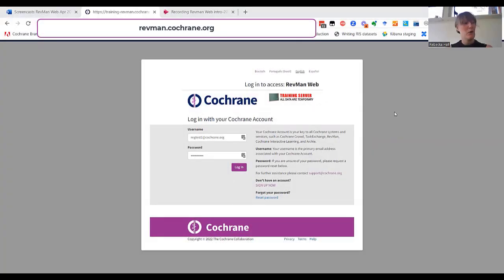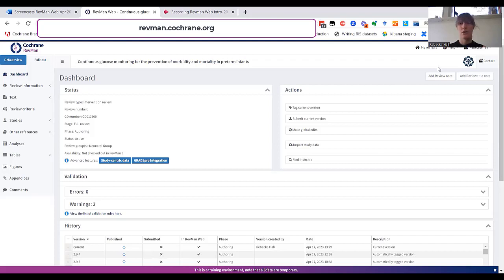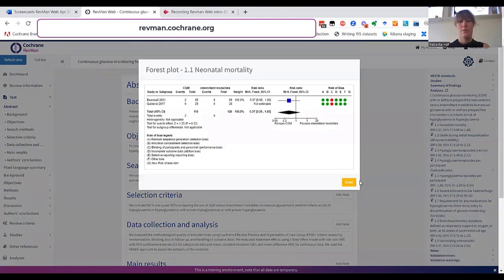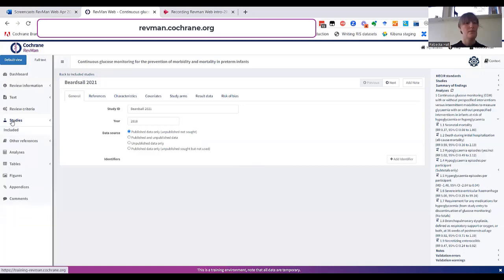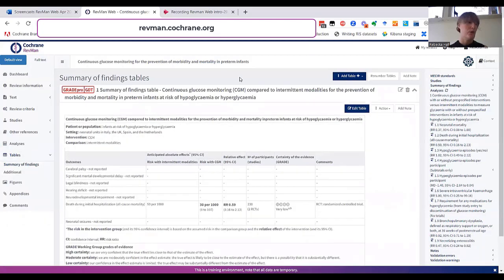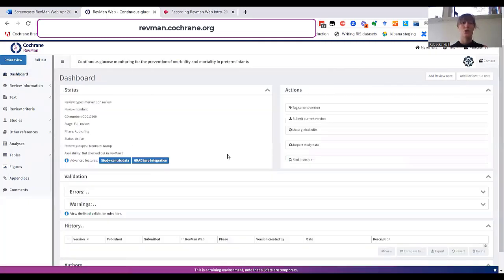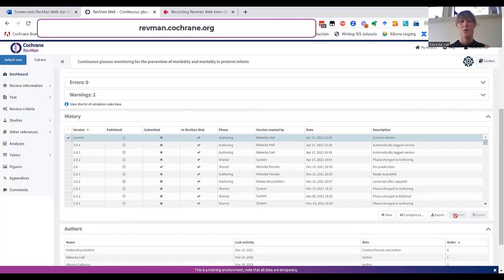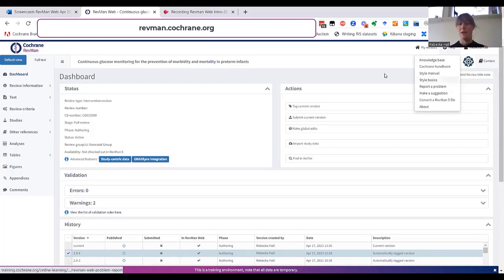RevMan Web quickstart guide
Recorded by Rebecka Hall on April 17, 2023